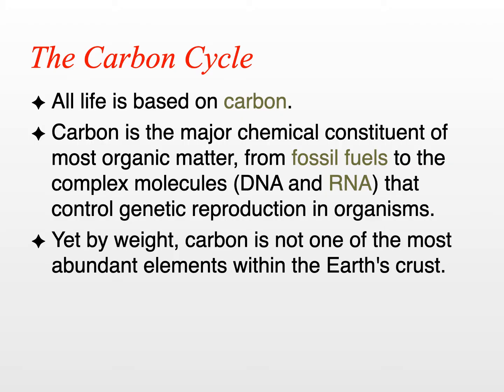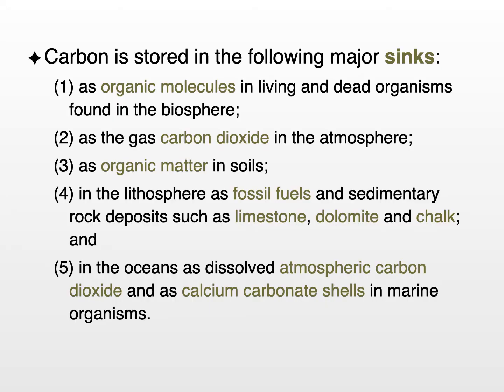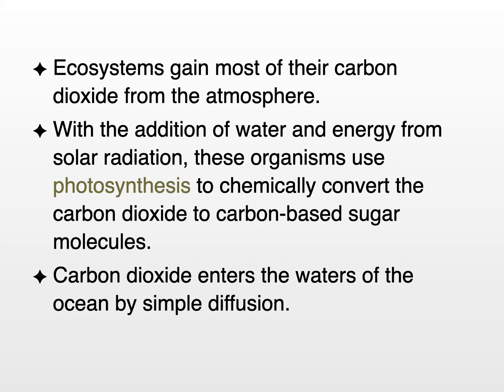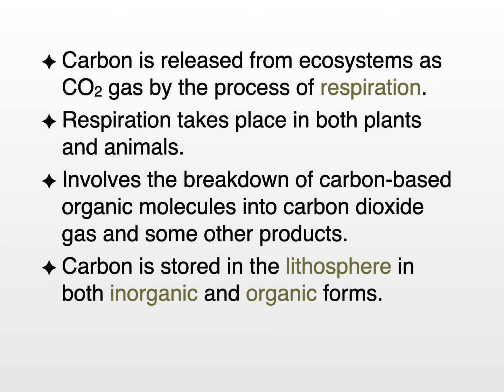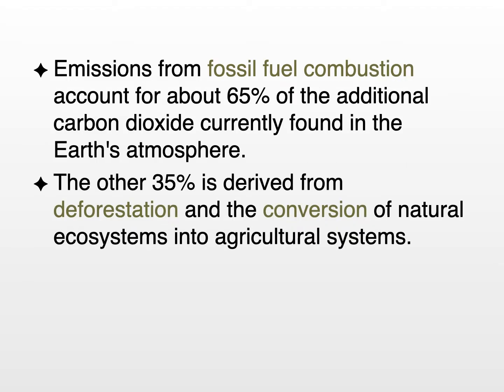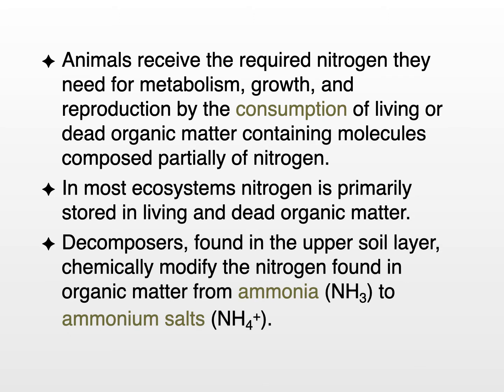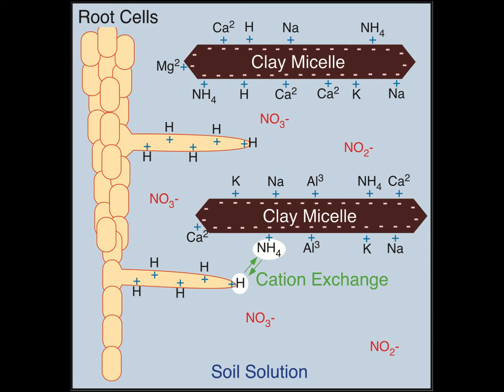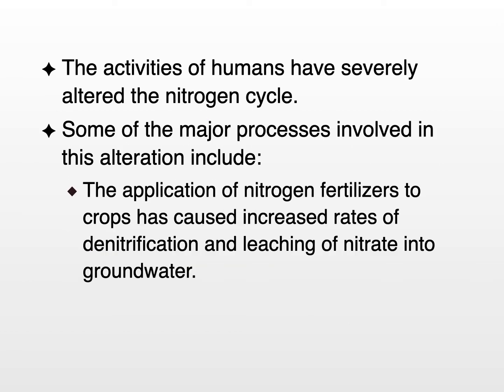Chapter28 GEOG108 2020 28 3